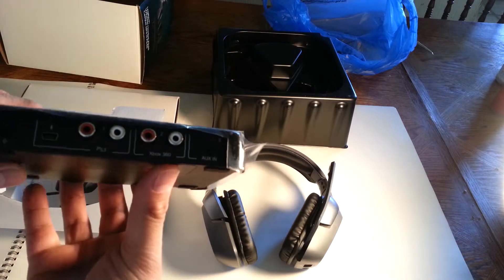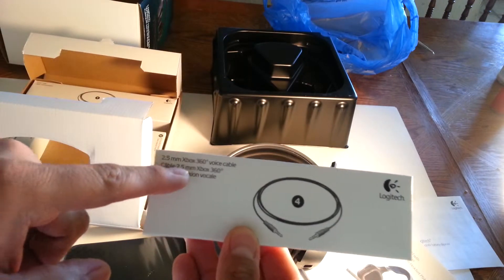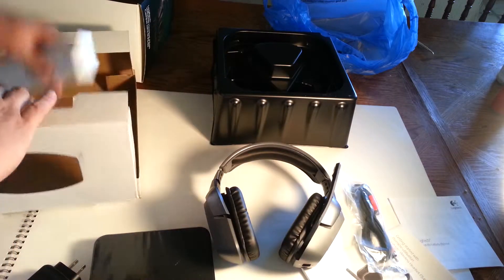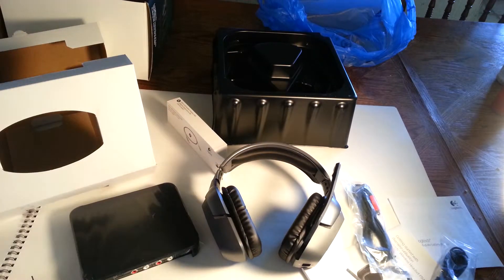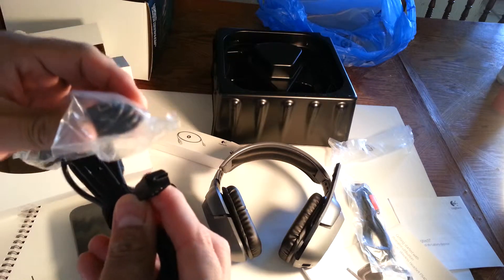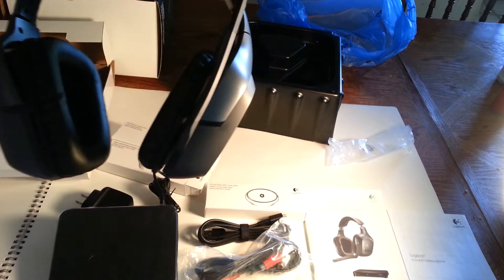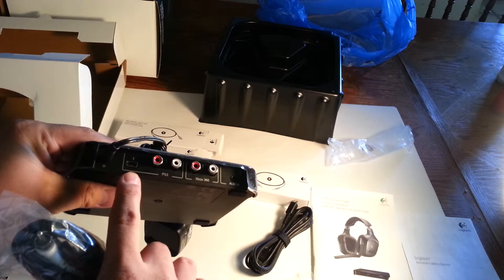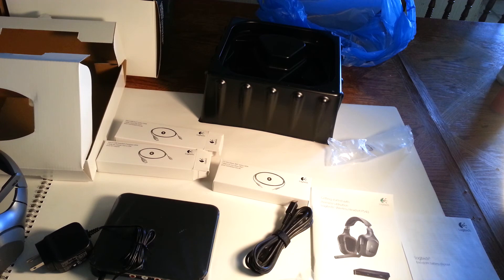Logitech f540 Wireless stereo headset unboxing part 2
logitech f540 wireless gaming headset unboxing